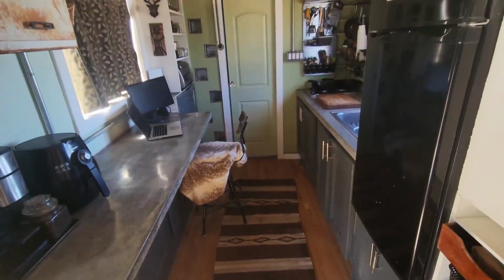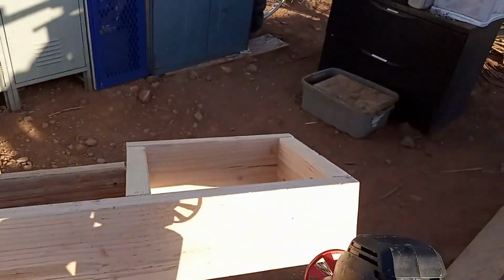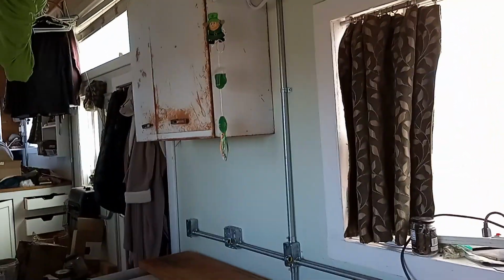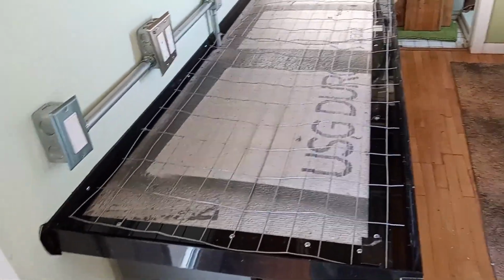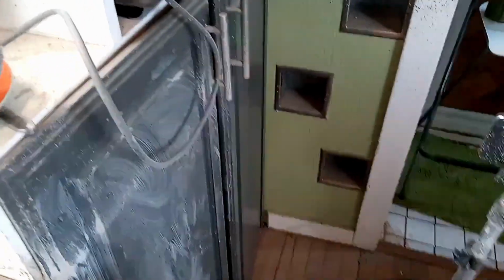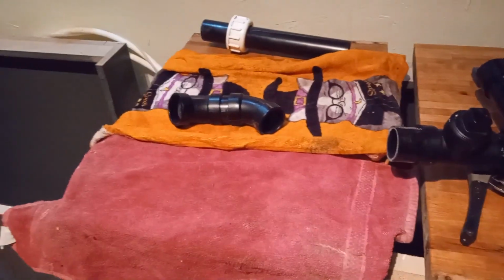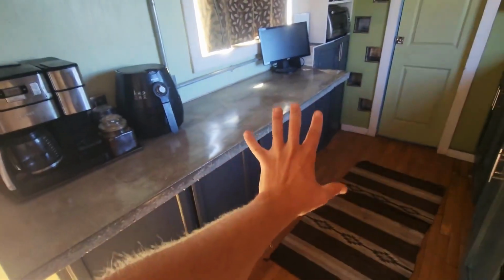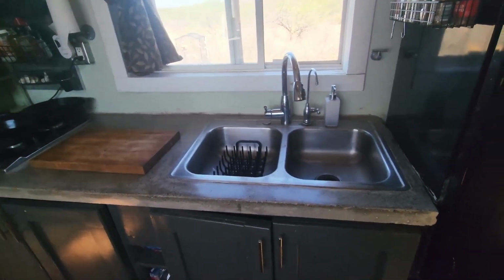DIY Affordable Tiny House Renovations: Upcycled Cabinets, Concrete Counters, & MORE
Make sure your tiny home kitchen looks its best - without breaking the bank! In this video, we'll share our top tips and tricks for creating an amazing space with upcycled cabinets, concrete countertops, and more. Watch now to get inspired for your own tiny home kitchen renovation project!

Tiny House Kitchen Products:
Metal Peg Boards

Cup Washer

Docking Station

Smart Light Switch

Drop-In Stove

Paint Sprayer

🔨😍🏠 ATTENTION ASPIRING TINY HOUSE BUILDERS 🏠😍🔨
Come build with us! We are renting a space to live, a build site, tools, and consulting time to help you build your dream home.

👛 Supplies to Build your own earthbag home 👛
TerraformTogether.org/Bags

HANG WITH US:
TerraformTogether.org
Facebook.com/TerraformTogether
Instagram.com/TerraformTogether
Tiktok.com/@terraformtogether

We are a 501C3 non-profit and your support goes to help run our eco-residency program where we teach others to live off-grid and live more sustainably.